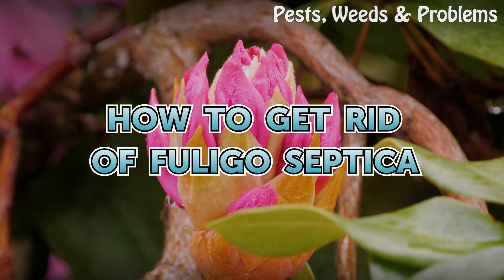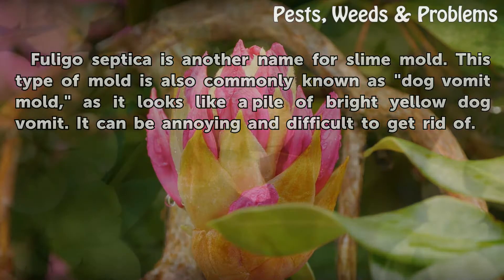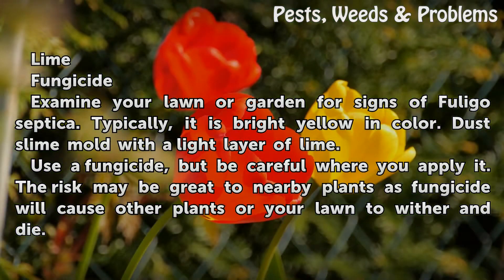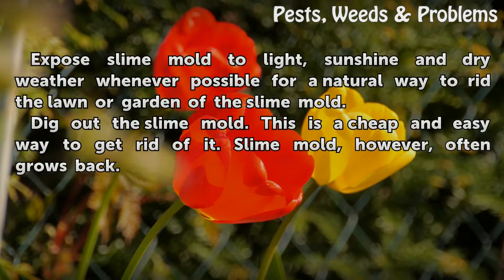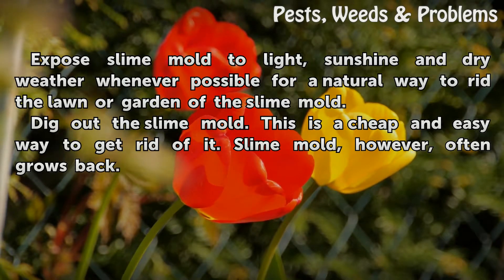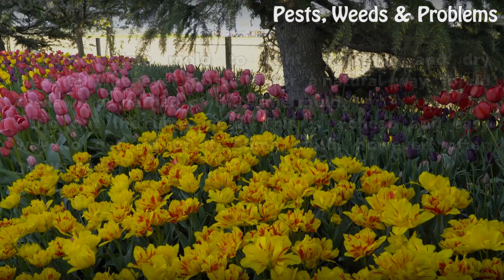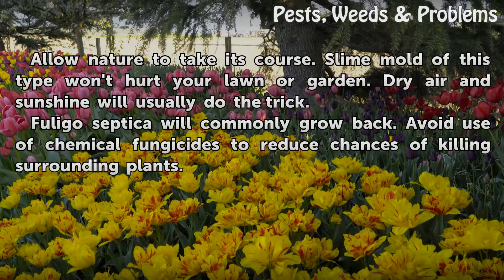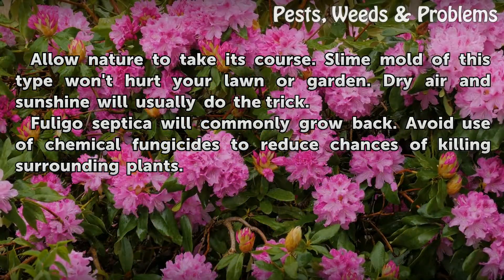How to Get Rid of Fuligo Septica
How to Get Rid of Fuligo Septica. Fuligo septica is another name for slime mold. This type of mold is also commonly known as "dog vomit mold," as it looks like a pile of bright yellow dog vomit. It can be annoying and difficult to get rid of.

Table of contents How to Get Rid of Fuligo Septica
Things You'll Need 00:34
Tips & Warnings 01:20